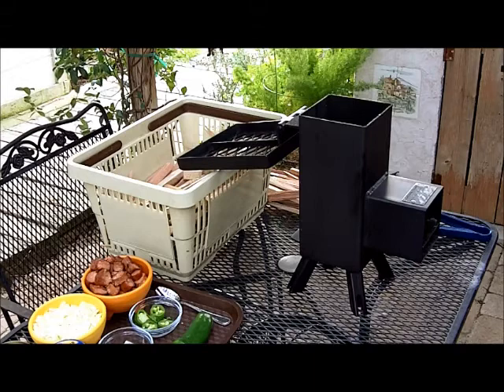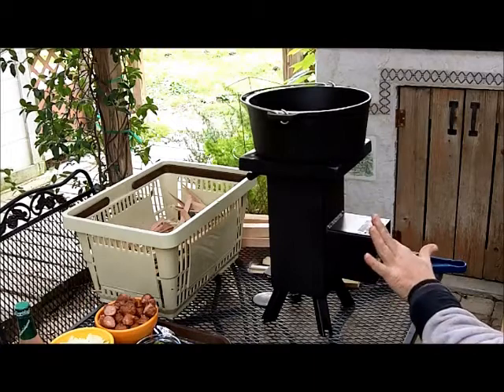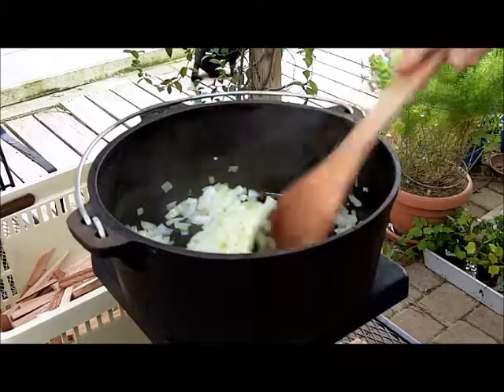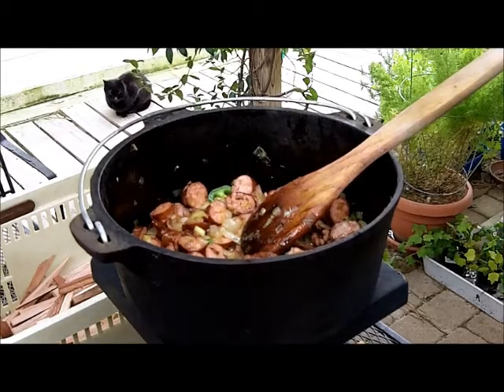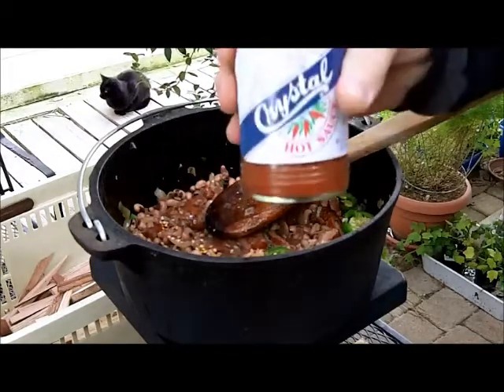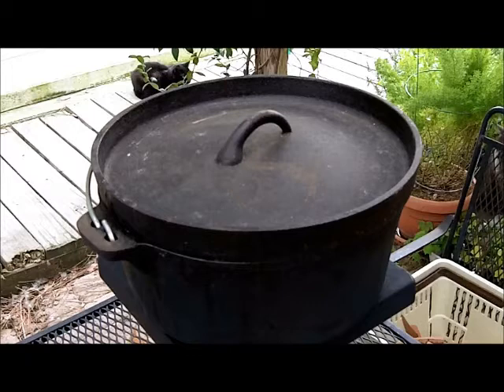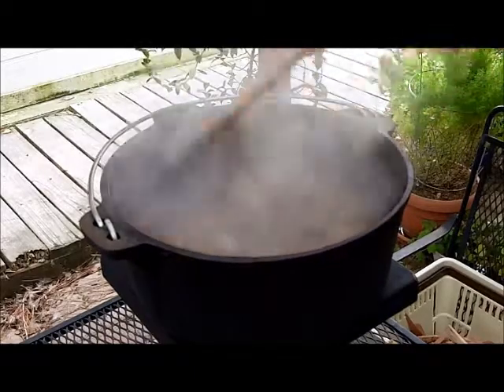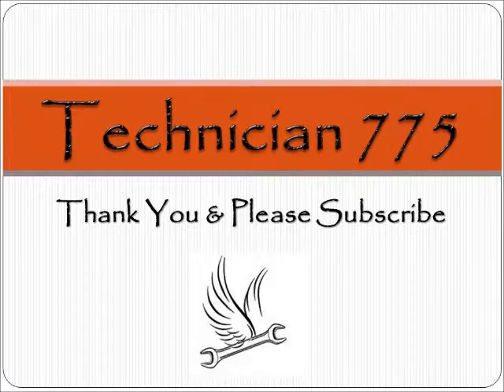Cooking: Deadwood Stove, "Rail Road" Black Eye Peas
This stove ROCKS! In this video,we cook up a mess of "Rail Road" black eye peas, using our Deadwood Stove. Cooking on it is a breeze. "Rail Road" is a term used by Mr. Joe, and old friend of mine, who taught me how to take can beans, peas or chili and make it taste "home made".